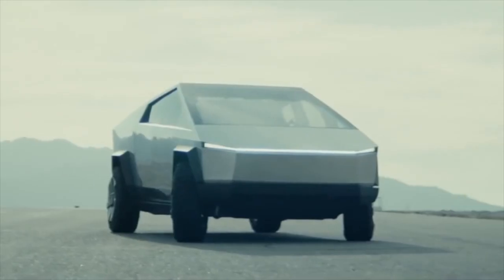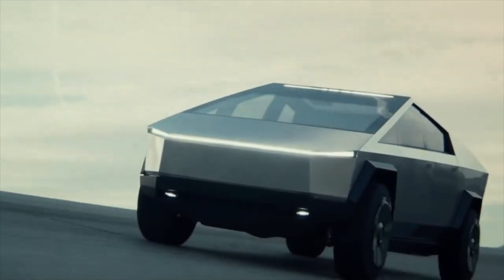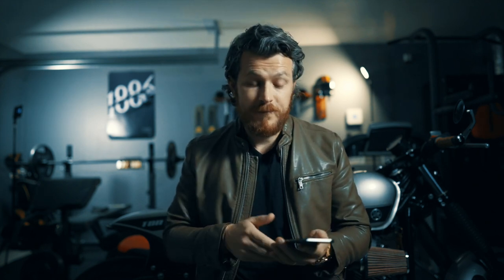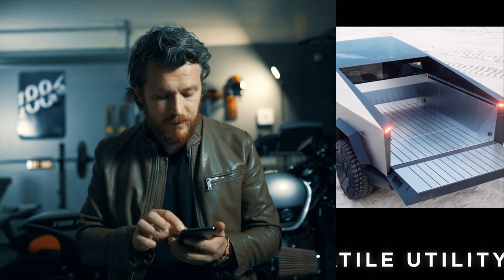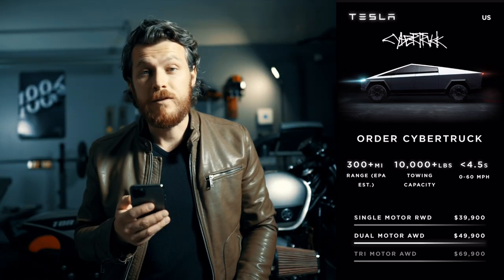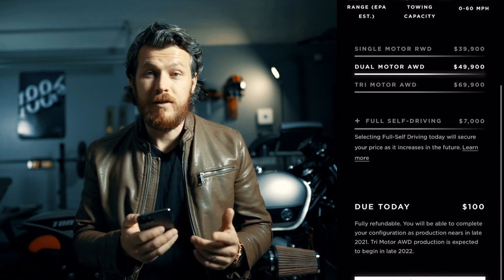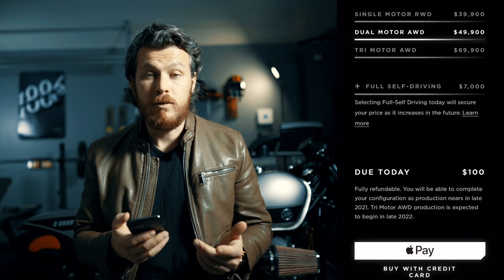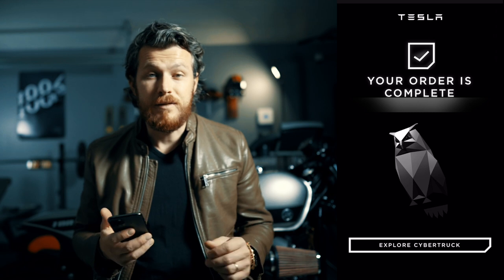HOW TO PREORDER TESLA CYBERTRUCK with $100?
Here are simple steps how to preorder your Tesla CYBERTRUCK. My first impression was "mehhh" but the more I looked at this truck the more I liked it! For now I will place my preorder. Couple cool features are built-in ramp for ATV or motorcycle and built-in bed/tonneau cover.